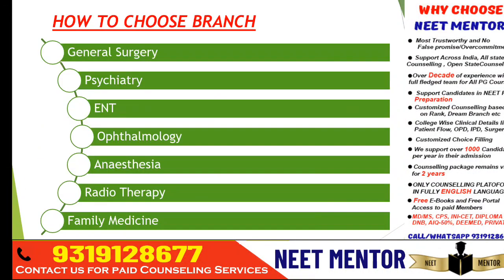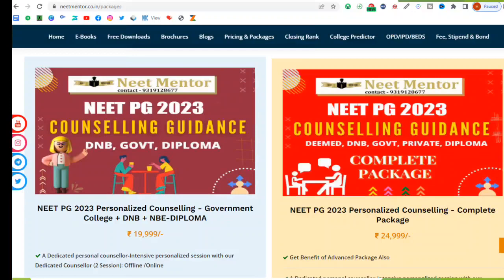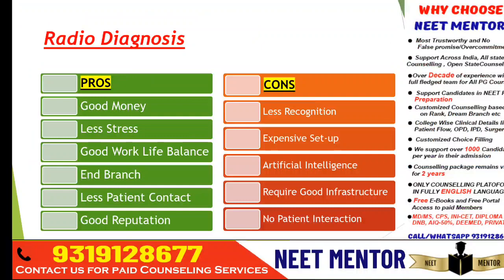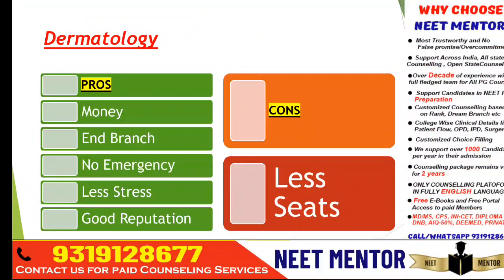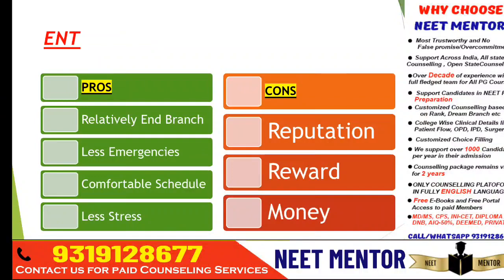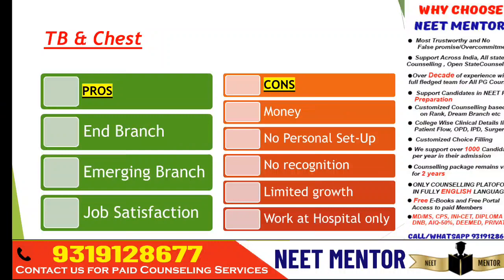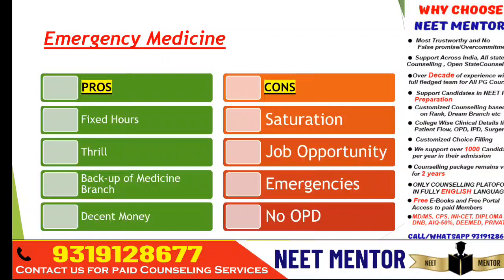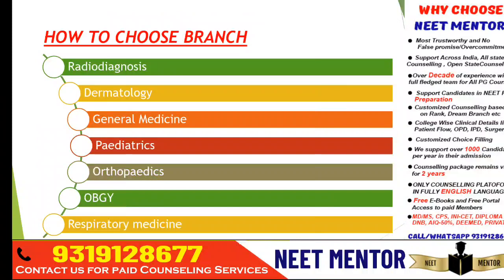NEET PG 2023 🔥 How to Choose a MD/MS Branch 🔥 Pros and Cons 🔥 which one more in Demand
How to Select a Branch
pros and cons
Good Demanding Branch

RadioDiagnosis
Dermatology
General medicine
General surgery
Paediatric
Orthopedic
Ophthalmology
ENT
Anaesthesia
Emergency medicine
Family medicine
Radio therapy

2.📕NEET PG 2023 DEEMED UNIVERSITY ALL IN ONE COUNSELLING GUIDANCE E-BOOK 📗📝-
3.📕NEET PG 2023 DEEMED UNIVERSITY - NRI  COUNSELLING GUIDANCE E-BOOK📗📝 -
4.📕NEET PG 2023 DNB All IN ONE COUNSELLING GUIDANCE E-BOOK 📗📝-
5.📕NEET PG 2023 AIQ-50% ALL IN ONE COUNSELLING GUIDANCE E-BOOK 📗📝-
8.📕NEET PG 2023 Andhra Pradesh All IN ONE Counselling Guidance E-Book 📗📝-
9.📕 NEET PG 2023 Telangana All In One Counselling Guidance E-Book 📗📝
10.📕 NEET PG 2023 Uttar Pradesh All in One Counselling Guidance E-BOOK 📗📝
11.📕 NEET PG 2023 Tamil Nadu All in One Counselling Guidance E-BOOK 📗📝
12.📕 NEET PG 2023 Karnataka All in One Counselling Guidance E-BOOK 📗📝

👉Download Android Mobile Application on

👉Steps to install iOS Application

Download "My institute" APP from App store.
Entre Org code - mjyrg
Login using mobile number and login

👉To take our premium Personalized Counselling Guidance services for Admission in MD/MS/DNB/DEEMED/PRIVATE Colleges, contact on this number, scroll down and read below to know what we provide underpaid counselling services -

👉You can avail our Personalized Counselling Guidance services.

What is the best Counselling strategy - Travel across India on paper based on data and list out all the possibilities based on below six factors, mark Yes/No against all your options, and then prioritize  it, so that you have confidence that you are getting the best pick out of the counselling process. we help you all the way to get your best pick from the very complex and complicated counselling process

1. Your Dream Branch
2. Your Rank/Score
3. Your Preferred States
4. Service Bond
5. Tuition Fee Budget (only for Private/Deemed)
6. Future perspective

1. Notification & Updates for an Application form, Counselling forms, Counselling dates
2.Real Time Counselling Information & Updates
3. Previous Year Cut-offs
4. Round-wise Strategy of how to proceed with the counselling
5. College Analysis & Comparison among all possibilities
6. Guidance in selecting colleges & branches according to the current scenario.
7. Complete Choice Filling Support for All India counselling,  Karnataka, UP, Maharashtra,  Madhya Pradesh, West Bengal,  Uttarakhand, Andhra Pradesh, Telangana, Bihar and other State, DNB, NBE diploma & CPS courses
8. We provide choice filling preferences for all rounds
9. Candidates can meet/Talk/Chat with me personally for personal counselling (unlimited), Queries and doubts are solved on mobile through calls, WhatsApp,  video calls & messages
10. Fees Structure Details
11. List of top colleges & colleges & branches wise cutoff (All India, MH State, DNB, Karnataka,  Uttar Pradesh & others States ) will be provided.
12. Actual Stipends as per colleges
13. Documents Required for Counselling
14. Latest Seat Matrix
15. Current Bond Details
16. Stray Vacancy/ Mop-up Round details
17. Refund Policy and Rules
18. Court Cases related to Fee, domicile and other eligibility criteria etc.
19. In case due to any reason, you decide not to take admission this year, you can avail of counselling guidance for free. next year.

YOU JUST NEED TO FOLLOW